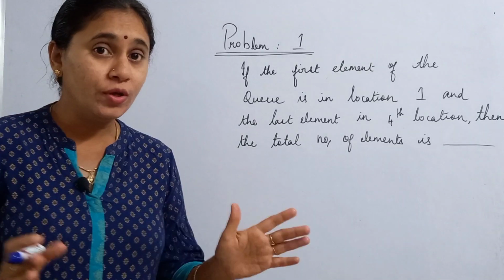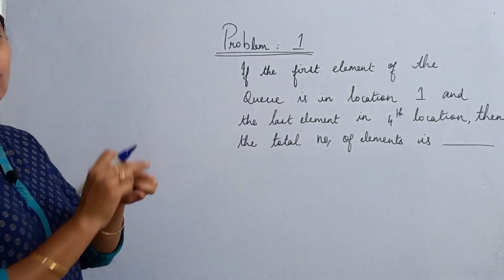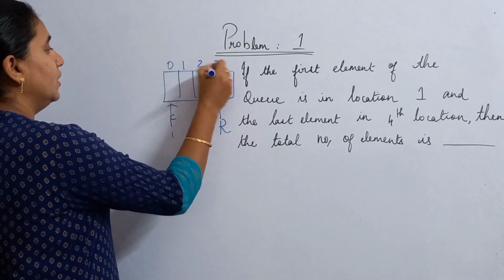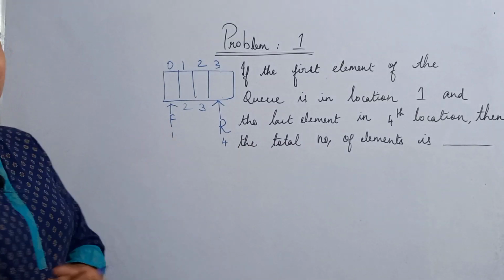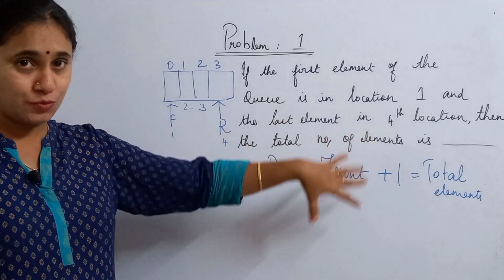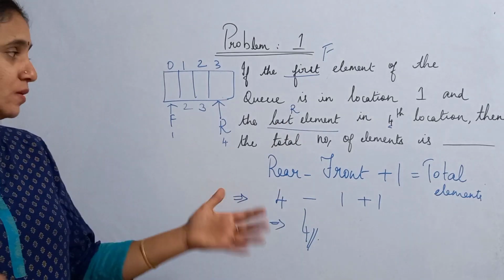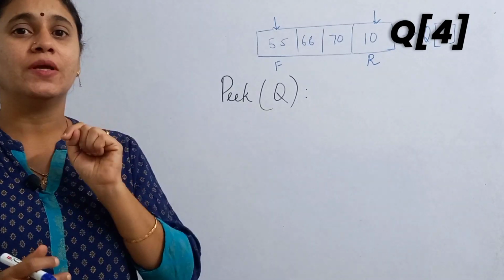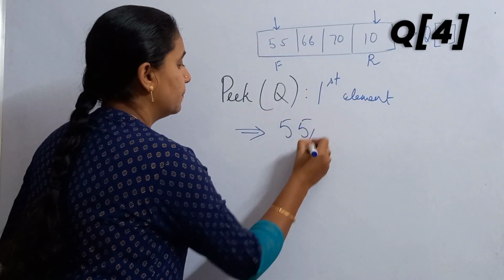How To Use The Queue Peek Function In Data Structures |Data Structures and Algorithms| DSA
This video tells clearly about Queue Concepts with relevant  steps and examples. Related searches for Data Structures are:

pgtrb
dsa syllabus
Data Structures and Algorithms
Data Structures
infix to postfix
post fix
 infix
 prefix
Stack
postfix Expression Evaluation Using Stack
Expression
infix
prefix expression

UGCNETTRB|Computer Science|Data datastructures Structures|MCQ on Postfix Expression_ Part 19

2D Array Problem Using Row Major Order,  Part 14

2D Array and its  Formula Part-13

1D ARRAY CONCEPTS AND FORMULA, Part 11